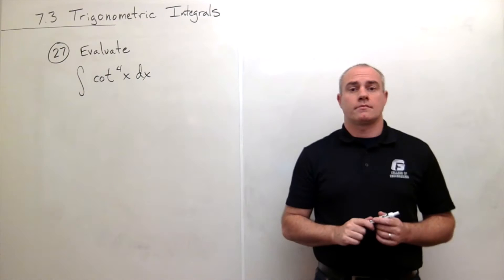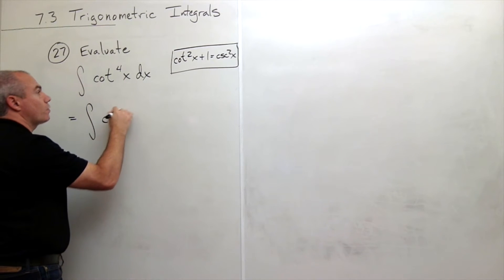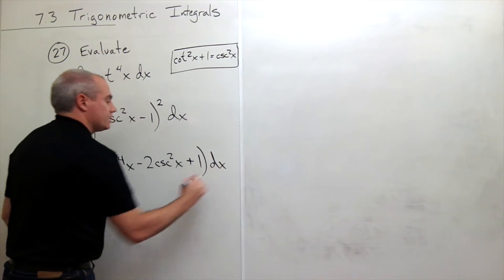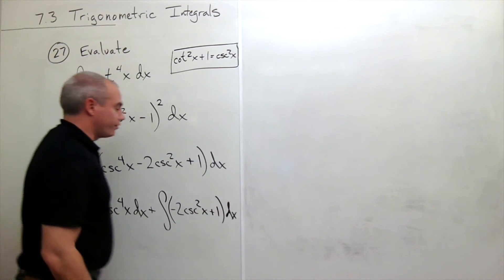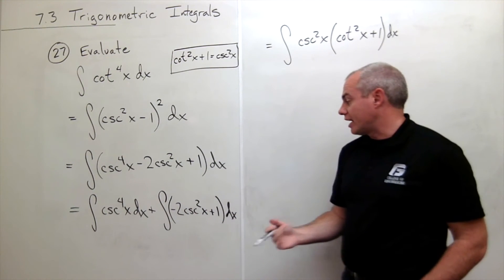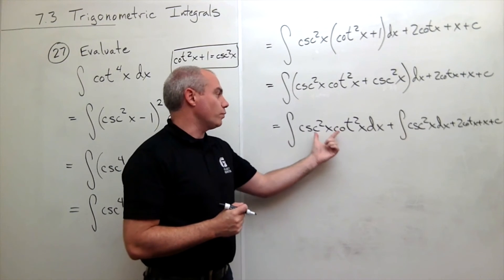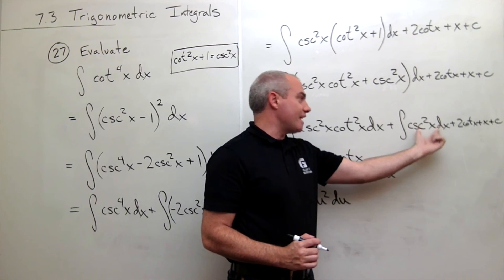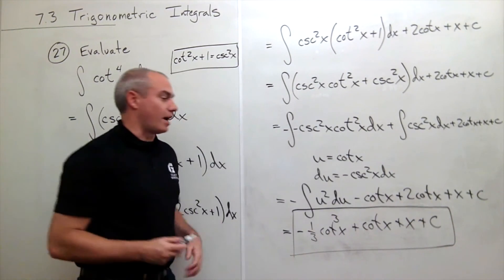Trigonometric Integrals, Example 5